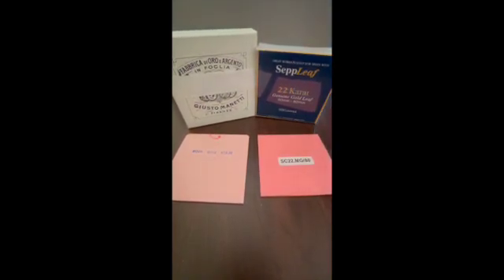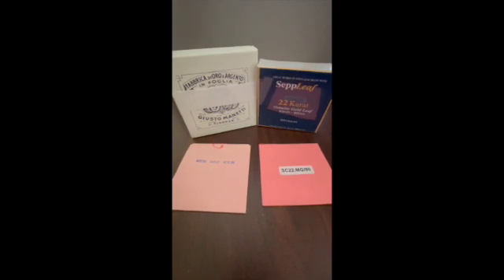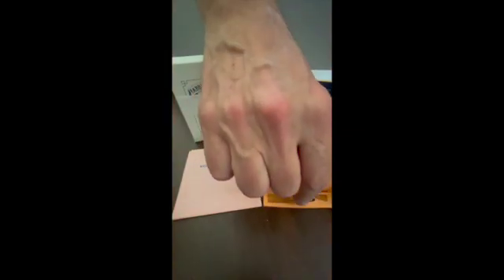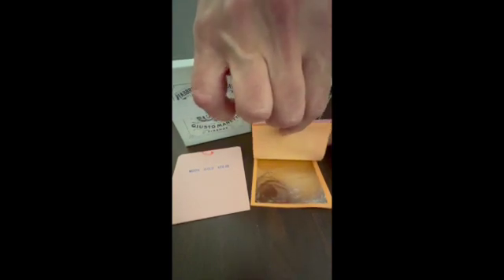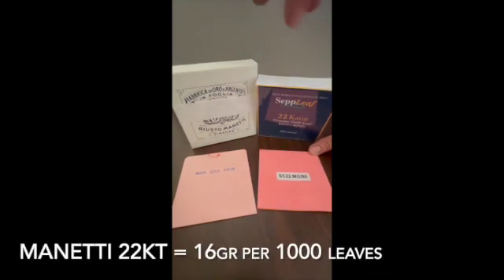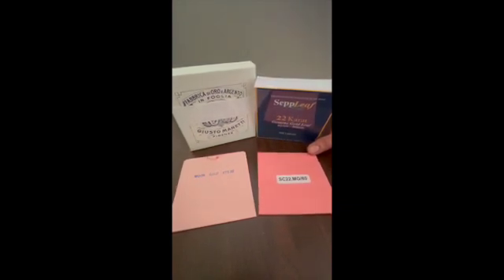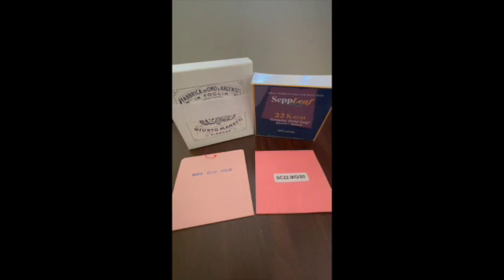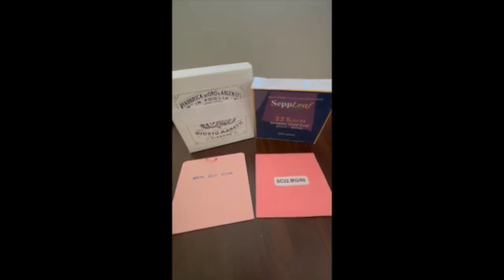Difference between European and Chinese leaf SD 480p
What is the difference between Chinese and European Gold leaf?
Other than cost, is there a difference between Chinese and European metal and gold leaf?
In short, YES.

Many factors play a role in determining the difference between gold leaf manufactured in Europe and gold produced in China. These include size of leaf, thickness of leaf and alloy blend, a ratio of gold content to other alloys, typically silver and copper.